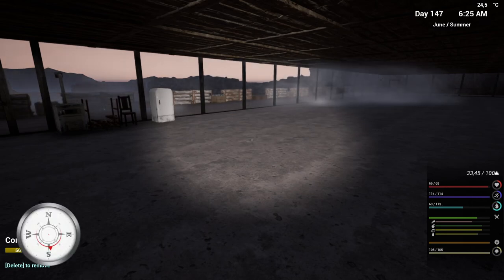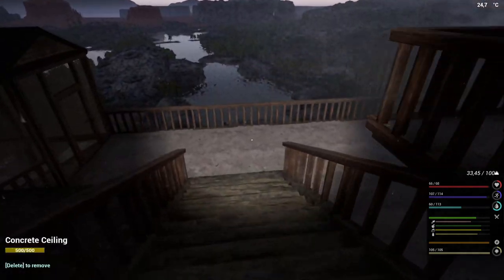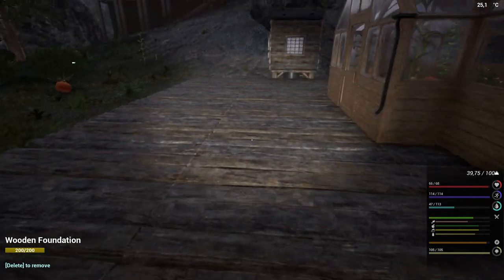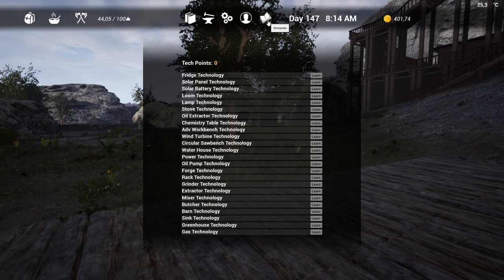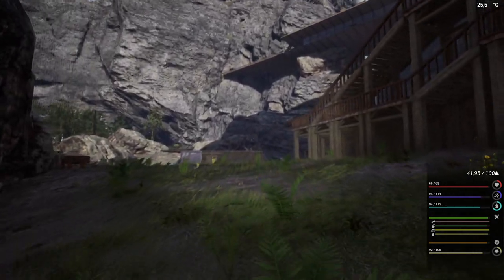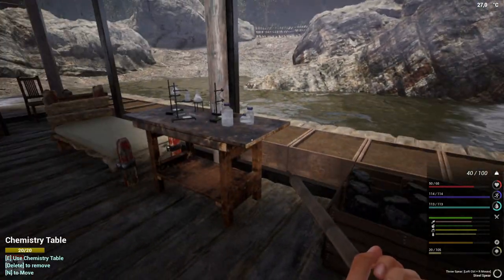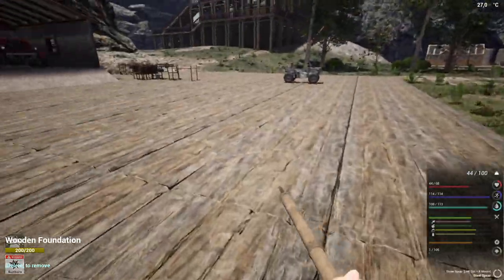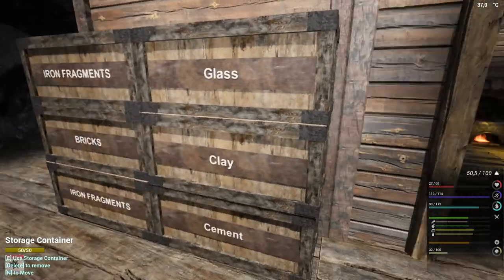The Infected - S02E134 - Working on the garage building.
I'm working hard to complete the garage foundations.